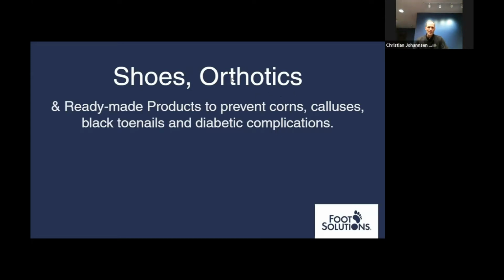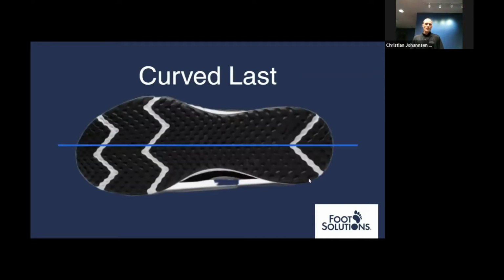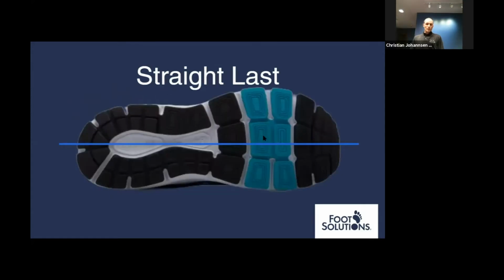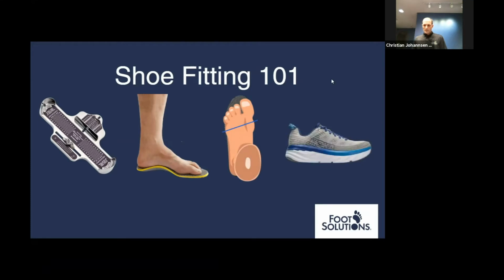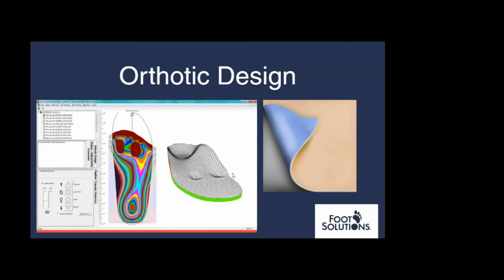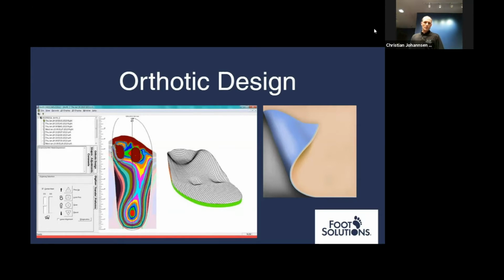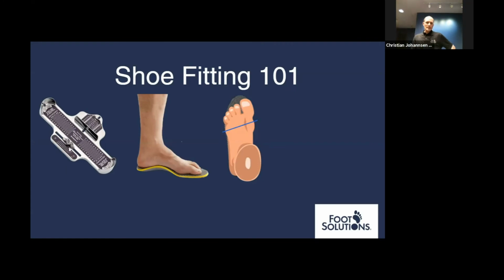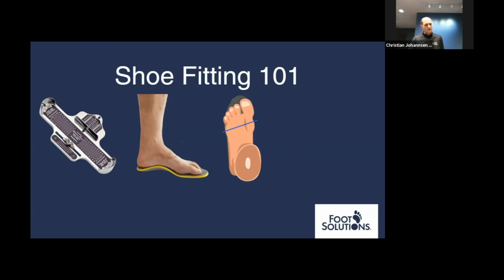Webinar with Lower Mainland Foot Care Nurses Association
BIG Thank you to the Lower Mainland Foot Care Nurses Association for allowing us to present to them on shoe fitting, orthotic design and foot care products. Questions or comments regarding this video or the products presented in it? Please post them below.

Looking for an appointment with a licenced foot care nurse? Visit vancouverfootcare.ca.

★★ Purchase Products Online: ★★